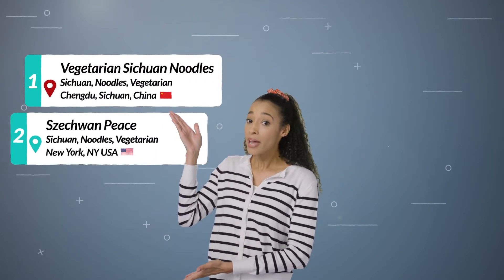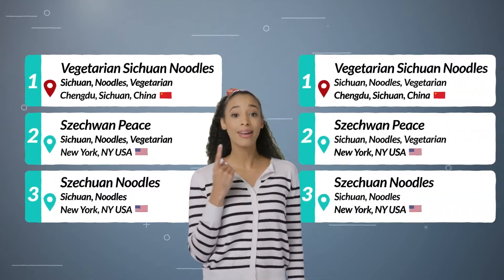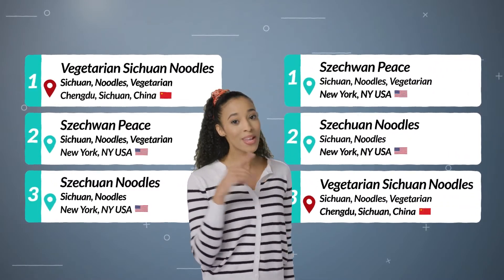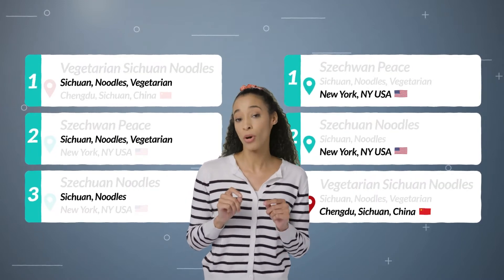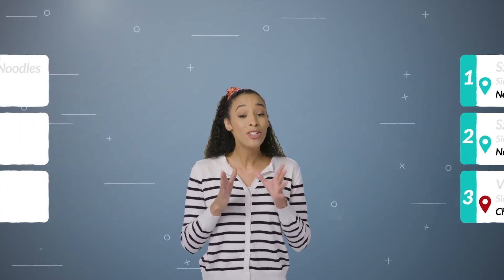Learning to Rank: Using Machine Learning To Teach Computers to Rank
If you've ever searched for something but experienced that eye-rolling moment of, "no, computer, that's not what I meant," you're not alone. But the machine learning technique known as 'learning to rank' can teach the machine to recognize how we humans would rank results.

In this episode, Tia explains how our individual search behavior can improve search results for everyone.